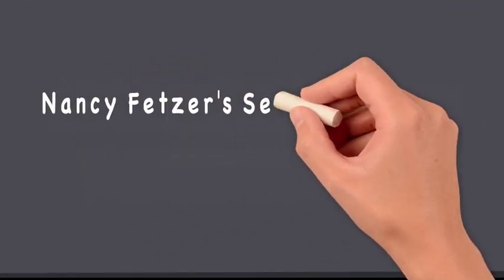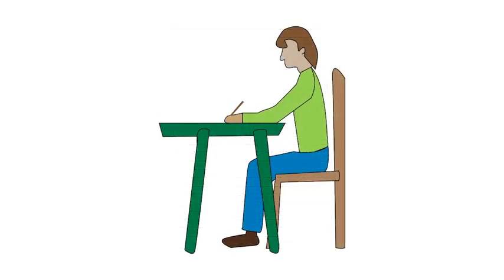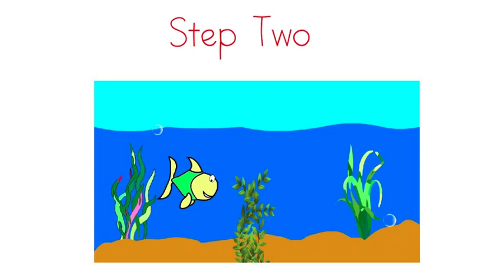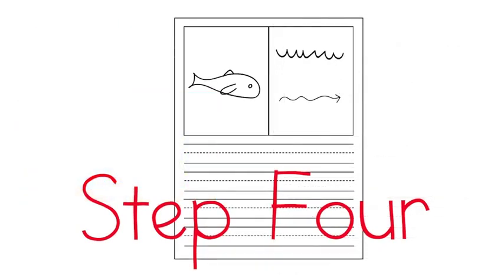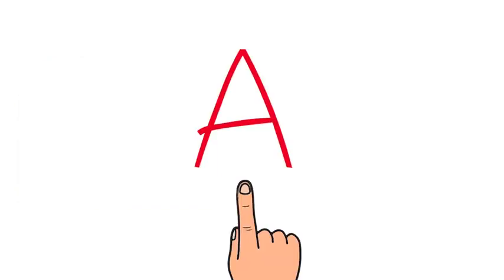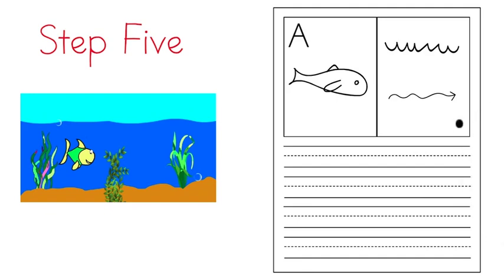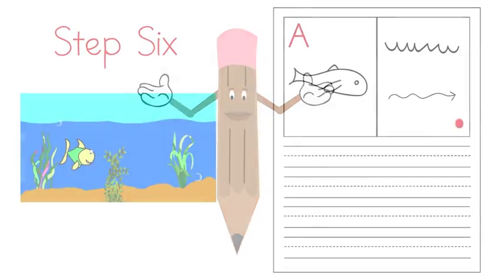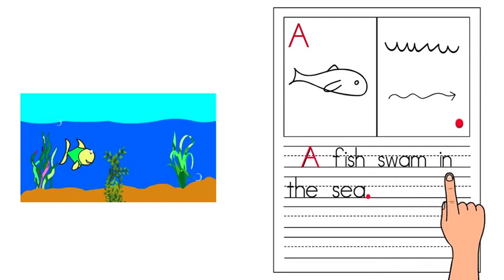Lesson 3 Expanding a Basic Sentence 540p